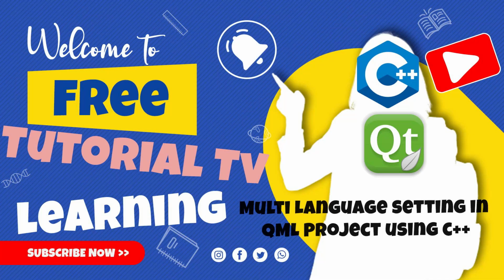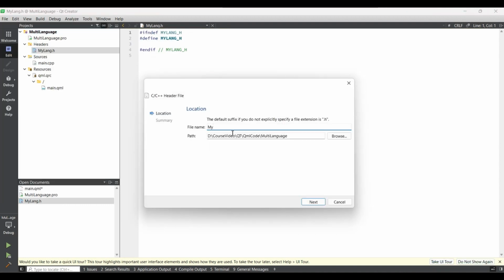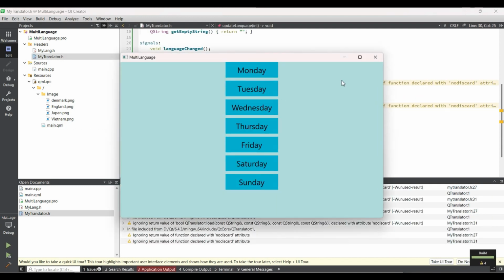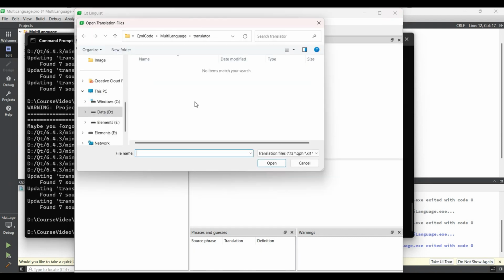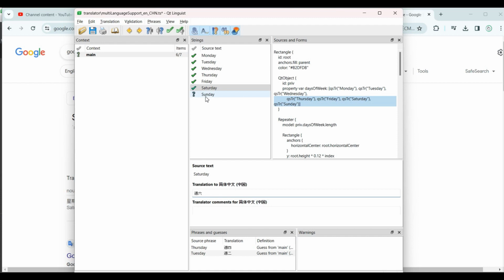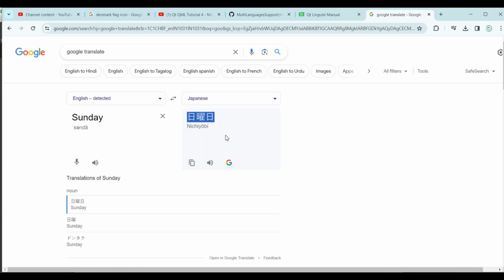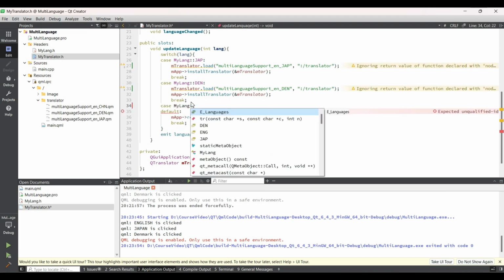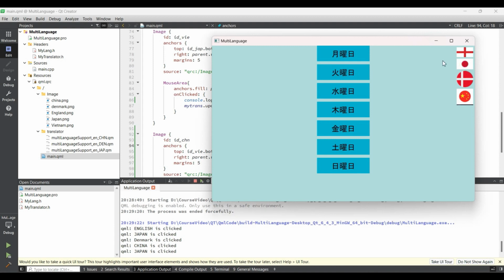Add Multiple Language Support in QML | Internationalization in Qt/QML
This video is about QML and QT C++ example. The video explains about the changes of a normal QML project into multi language options. The example is about a static language using Qlocale and Qtranslator.
The example shows about three different language changes as on click of button.

Want to make your QML app multilingual? In this video, learn how to add multiple language support to your QML/Qt project using .ts translation files and Qt Linguist. We'll walk you through setting up the translation mechanism, switching languages dynamically, and best practices for internationalization (i18n) in QML applications. Perfect for globalizing your Qt apps!

👉 What you'll learn:

Setting up .ts files

Using Qt Linguist for translations

Dynamically switching languages in QML

Tips for managing multilingual UI elements

📁 Source Code: [Add your GitHub/Link]